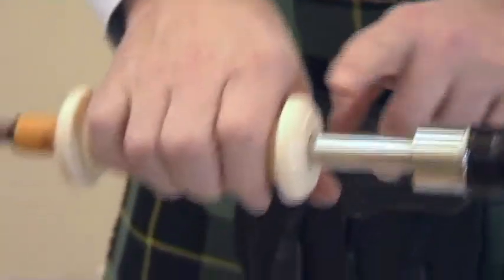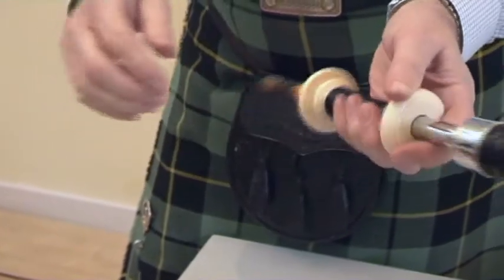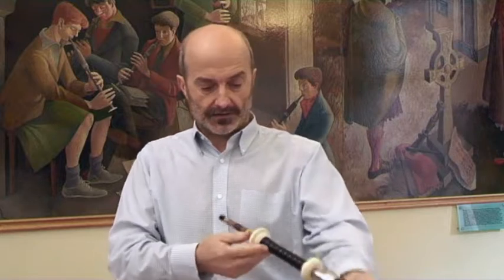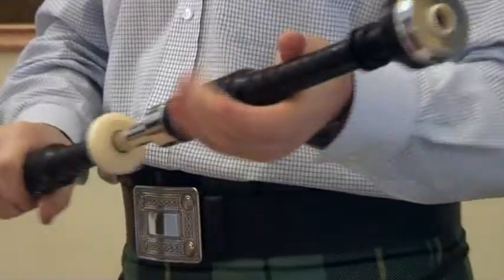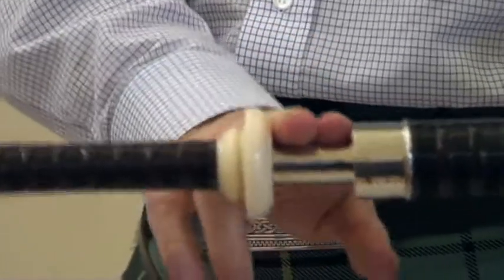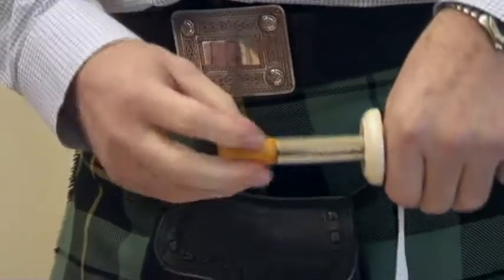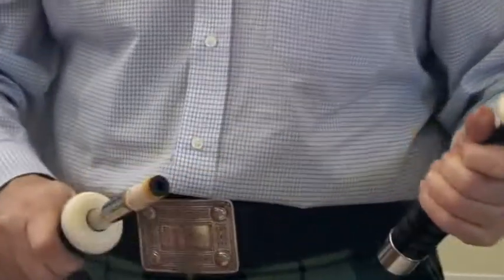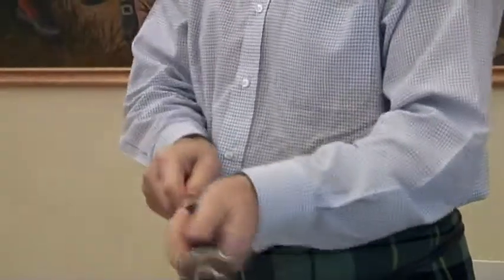Page 2 (3)